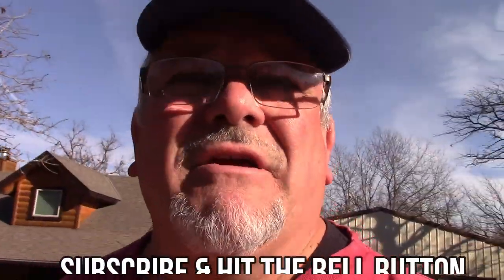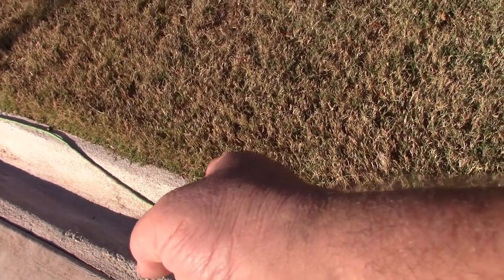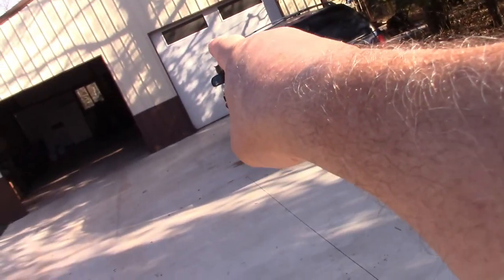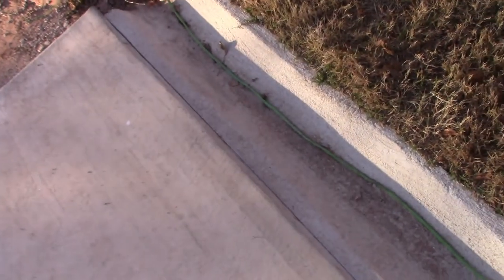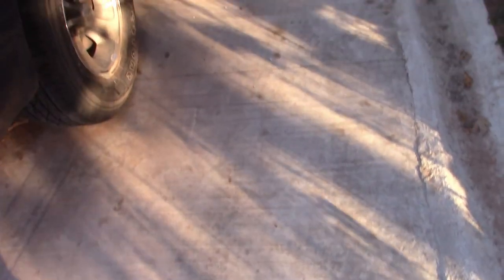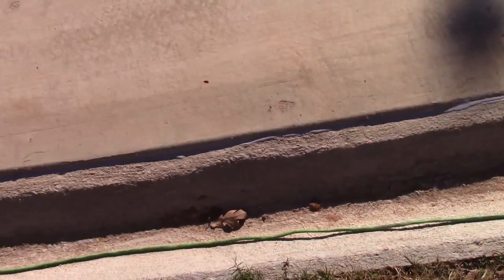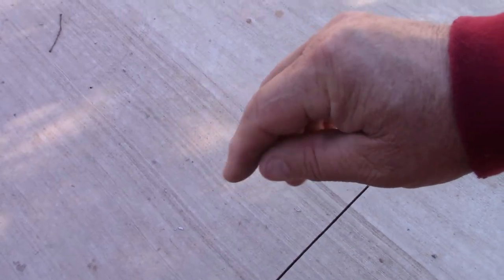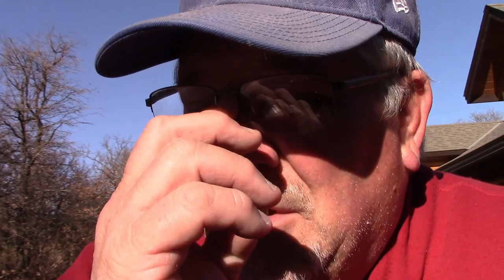DIY // DRIVEWAY CRACKS | Grind // Fill // SEAL CRACKS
DIY Fix cracks on your DRIVEWAYS / SIDEWALKS. Today i needed to get this done before winter storms make it here.

SEARLER SILKA PRO SELECT
Self leveling selant ( Grey )

We also have three real nice gardens.